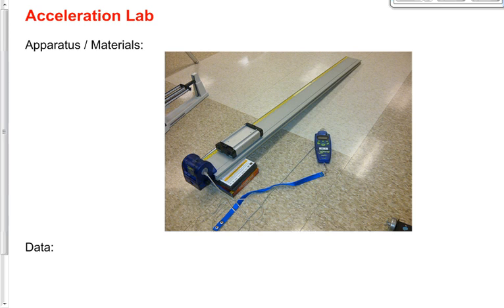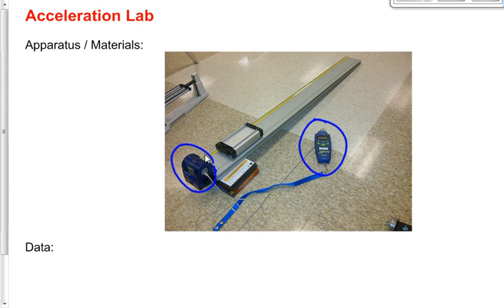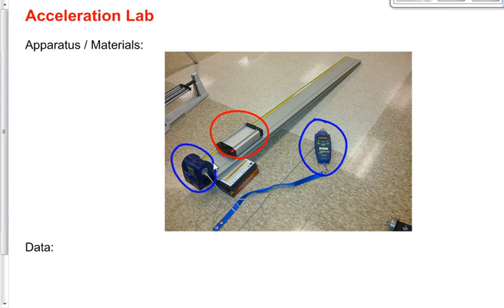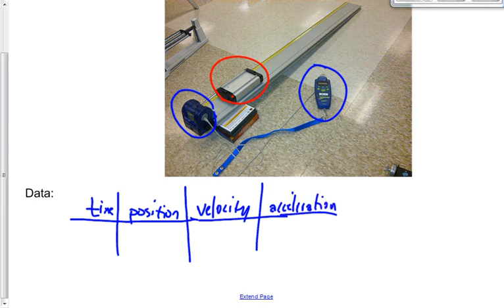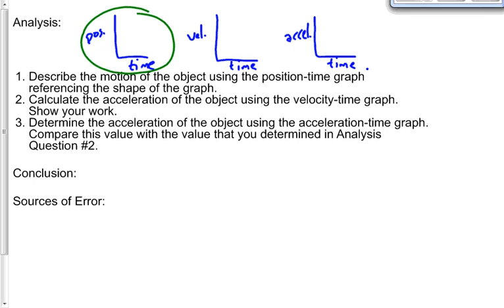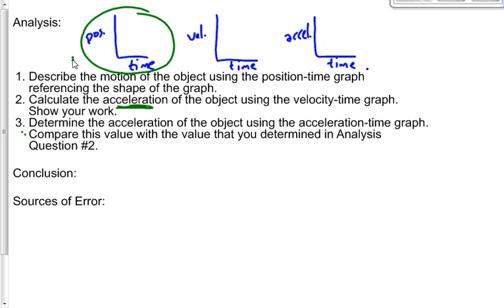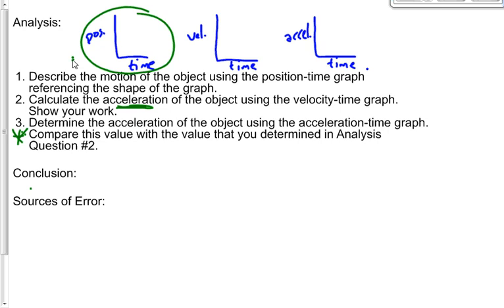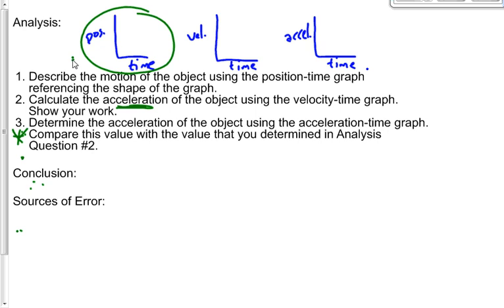(119-14S) Acceleration Lab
Description of acceleration lab.